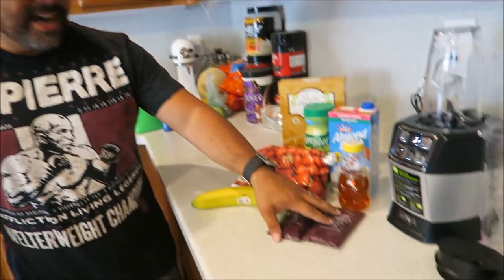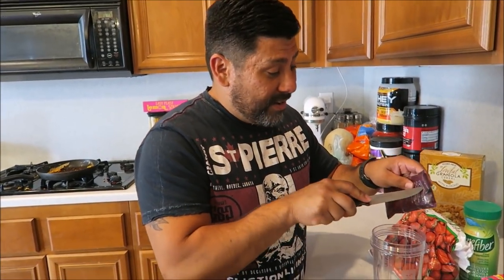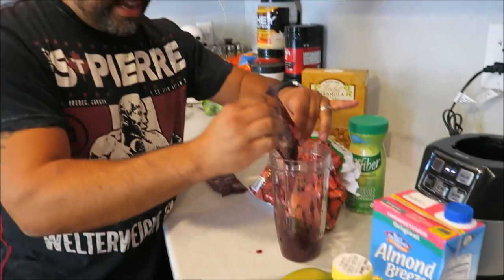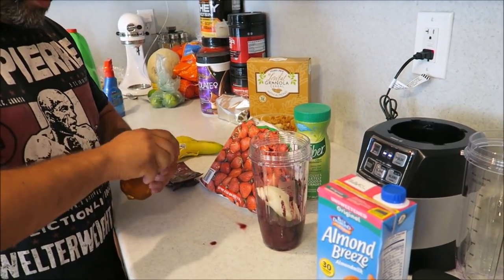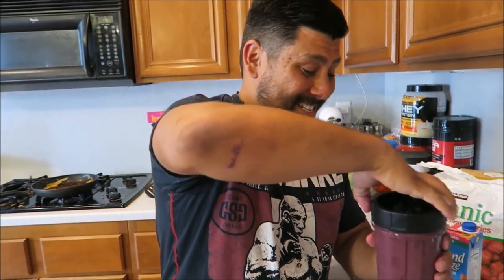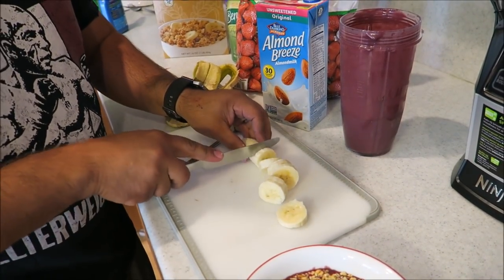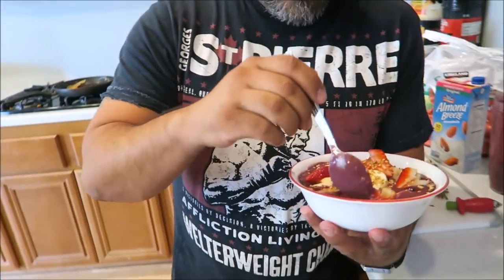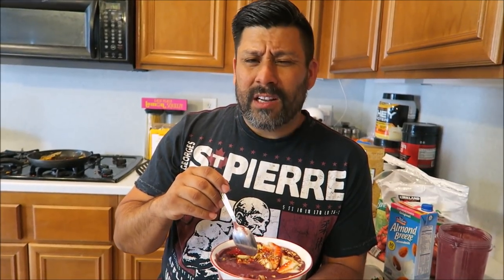COOK (BLEND) WITH ME | ACAI BOWLS | NUTRI NINJA AUTO IQ | PHILLIPS FamBam Cook with Me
Here we go with another Cook with Me. since we are not heating anything up in this one we are going to call it a COOK (BLEND) WITH ME. We are going to try out an ACAI BOWL. Bare with us as we are winging it on this one. We will definitely get better as we go along. We will also start sharing with you some more SMOOTHIE recipes with our new AWESOME NUTRI NINJA AUTO IQ Smoother Blender. WE LOVE IT!

Let us know if there is a smoothie blend you would like us to try in our NUTRI NINJA!

GROCERY HAULS
EAT WITH ME
FAMILY VLOGS
FAMILY CHALLENGES
SUNDAY SITDOWNS